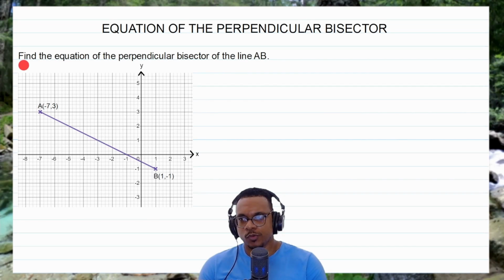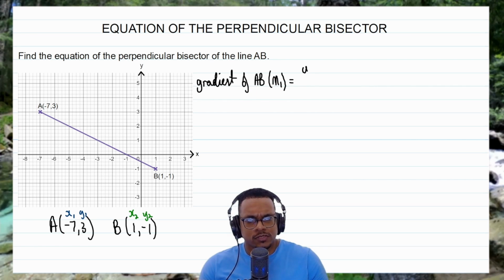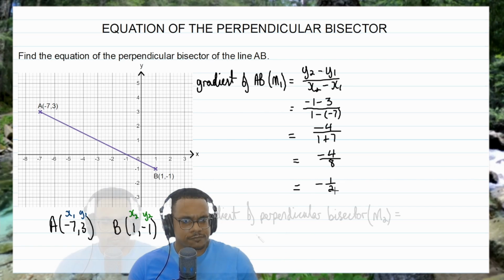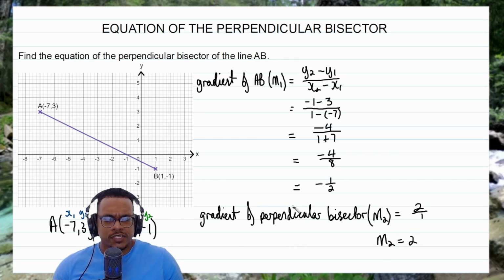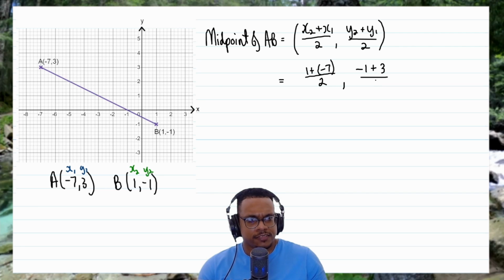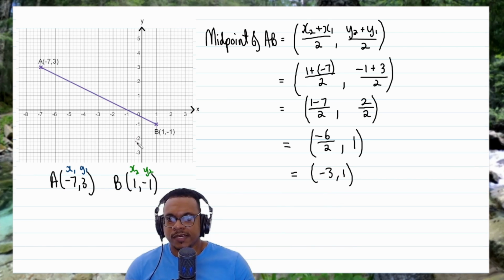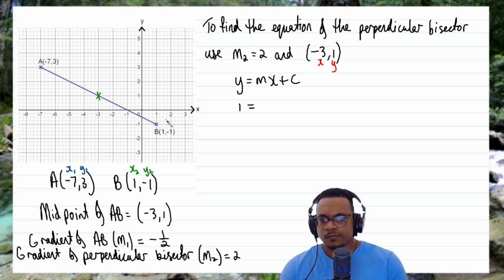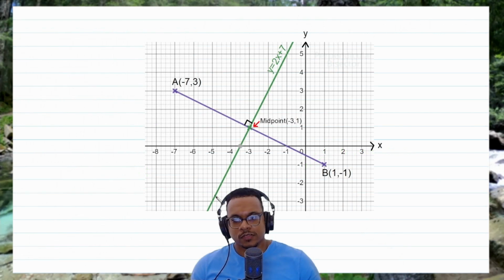Equation Of The Perpendicular Bisector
Music